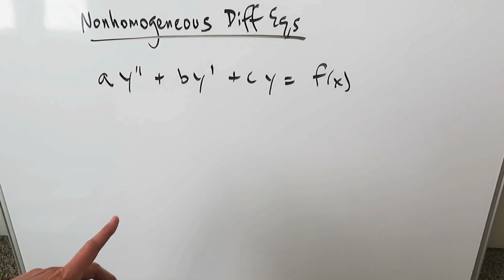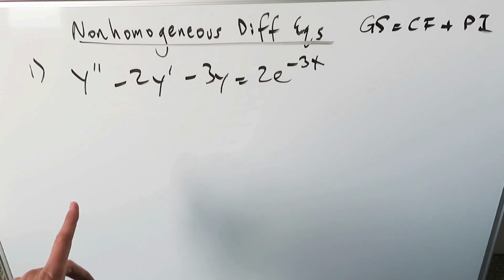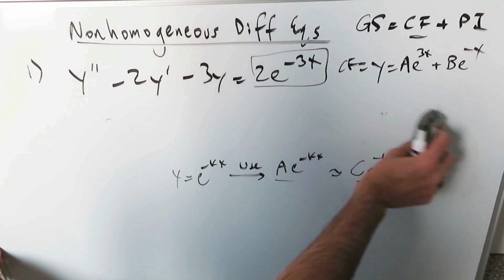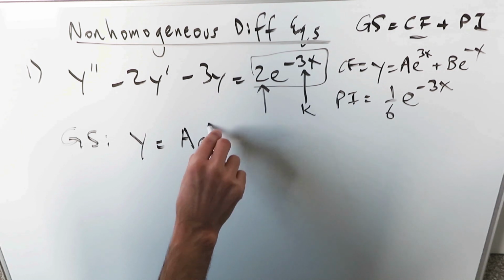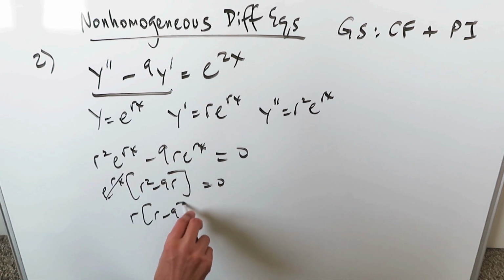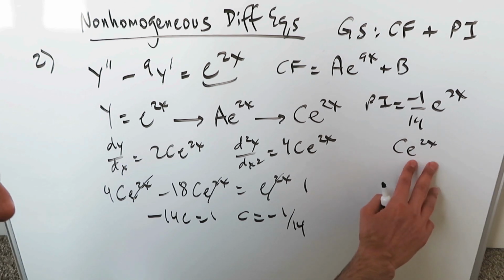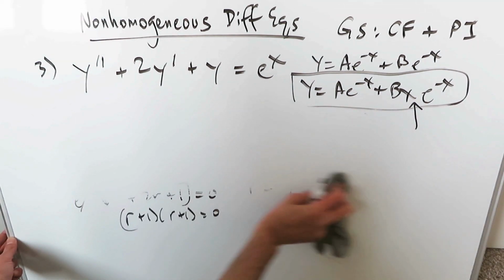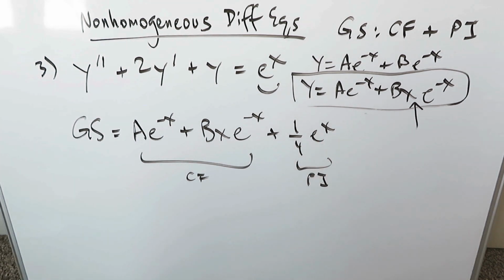Nonhomogeneous Diff Eqs 2nd order (part 2, solving)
Exponential variety!

Nonhomogeneous is same as inhomogeneous.

Where:
f(x) = exponential (with or without coefficient, and with either +/- exponent).